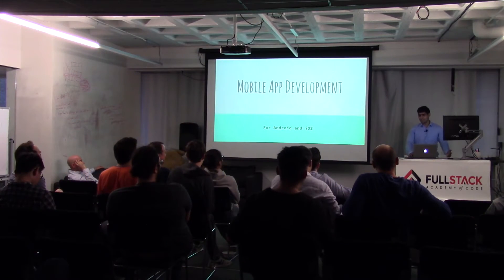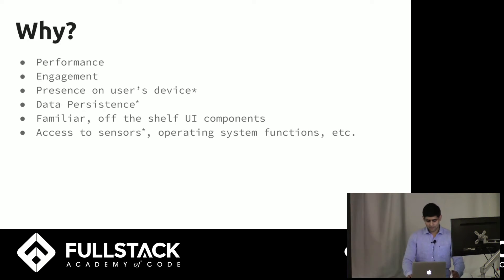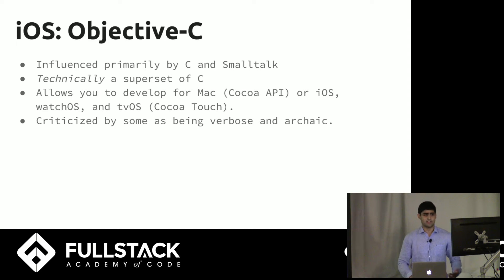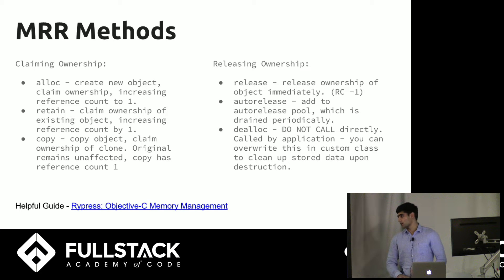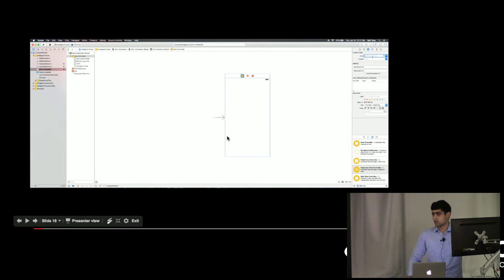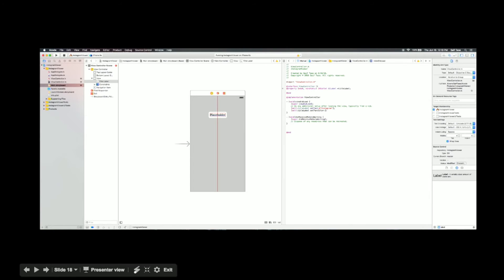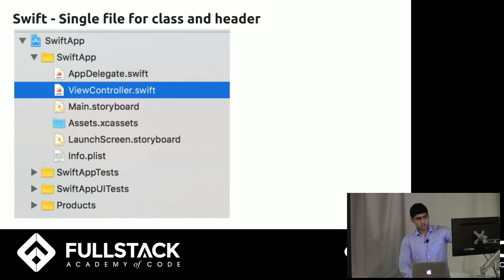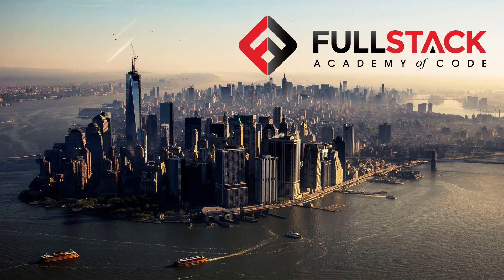Mobile App Development Tutorial - How to Develop a Mobile Application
Mobile App Development refers to the process of developing an application for mobile devices, such as personal- or enterprise digital assistants, but mostly for mobile phones. In this Mobile App Development Tutorial, we outline the process of developing native apps for Android and iOS. Topics covered include the IDEs and visual layout builders provided by Google and Apple, the different programming languages one can use to build mobile apps, memory management and garbage collection, as well as building a demo app and getting it published.

Watch this video to learn:

- Why make a native app
- Programming languages you can use to build mobile apps
- Tools you can use to develop mobile apps